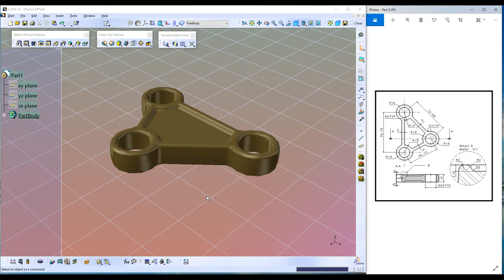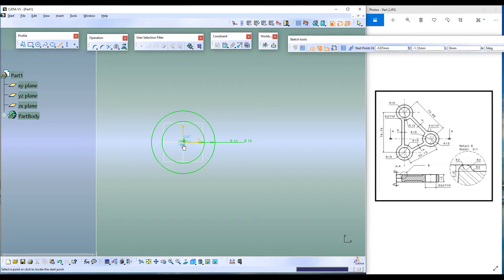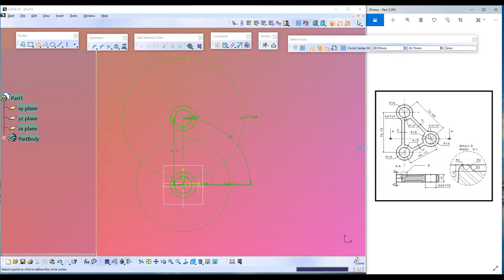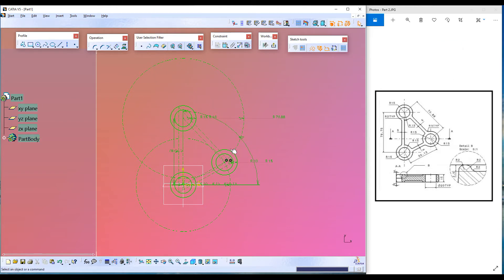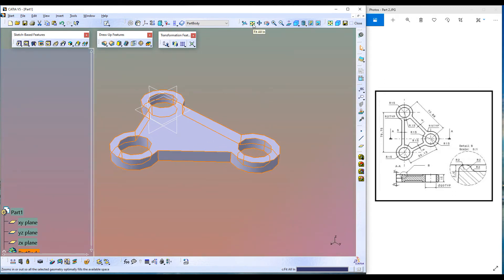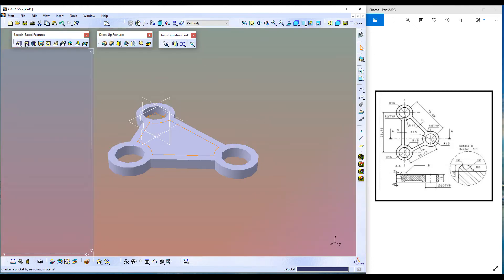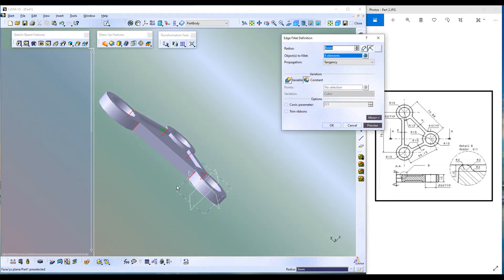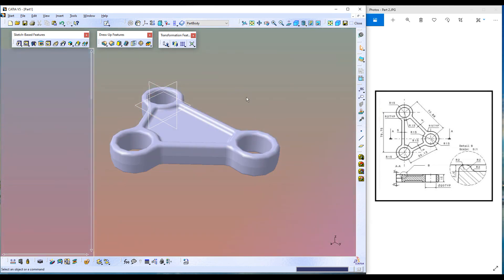Part Design Tutorial 02 - CATIA V5 for Beginners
Hi Gents,
You will learn how to use Pad, Pocket, Edge Fillet, Draft & Mirror features.